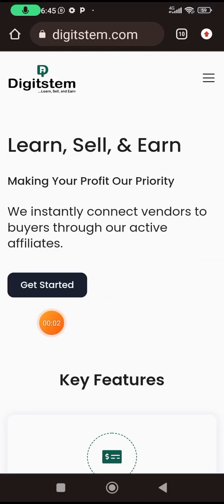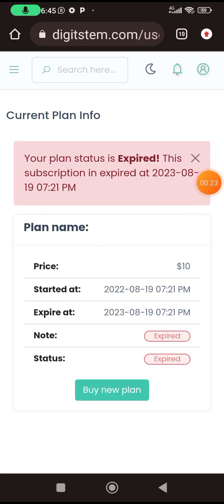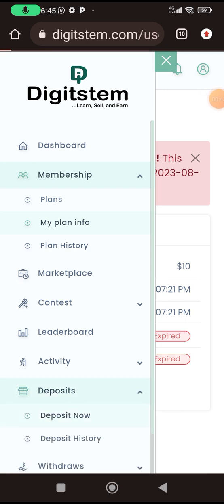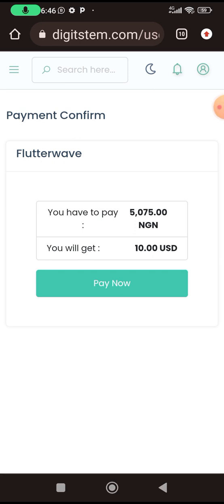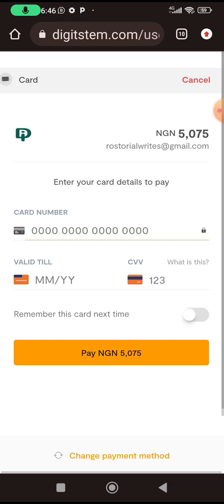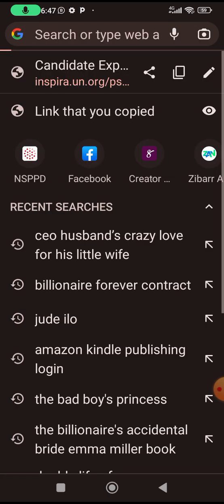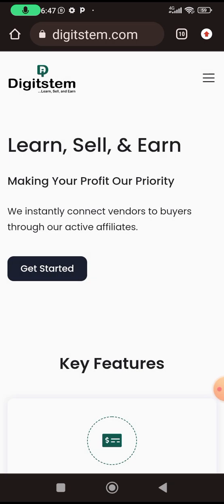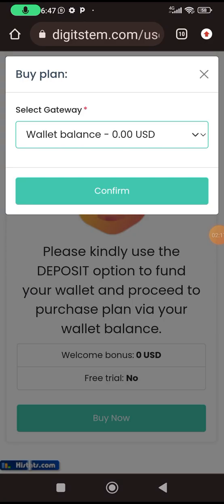How To Reactivate Your DigitStem Account.....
If you want to acquire Digital Marketing Skills that will enable you to become a Certified Social Media Manager or Digital Marketer for companies and individuals and businesses.

*Then you need the ULTIMATE MONEY MACHINE COURSE. *

*The ULTIMATE MONEY MACHINE COURSE admits you to become an Affiliate on DigitStem Affiliate Program*

This course will enable you acquire over 10 Digital Marketing Skills
That will enable you Sell any Online

They include
1) ✓Copywriting

2) ✓Content writing

3) ✓WhatsApp Marketing

4) ✓Facebook Ads

5) ✓Instagram ad

6) ✓Twitter Marketing

7) ✓Web design

8) ✓Youtube Creation

9)✓ Landing page design

10✓ Blogging
And other bonuses

11) Digital Marketing Certificate that you can use to get remote jobs for international companies...

*Each of these skills will cost 10k minimum to learn it individually* That's over 100k

But you are learning all for just 20k + bonuses

*Don't miss this opportunity to be empowered with 21st century Digital Marketing Skills*

Watch the FREE Webinar
Delay is dangerous